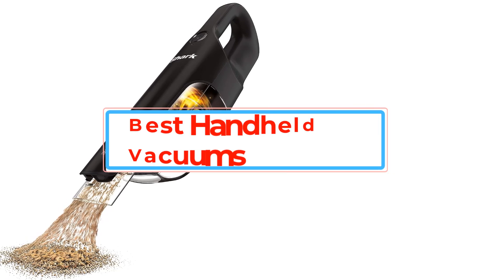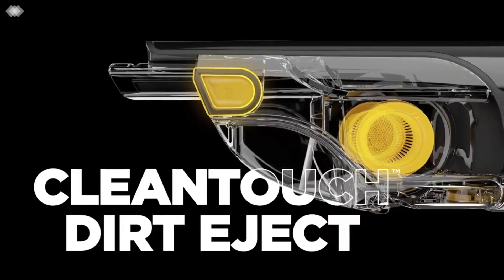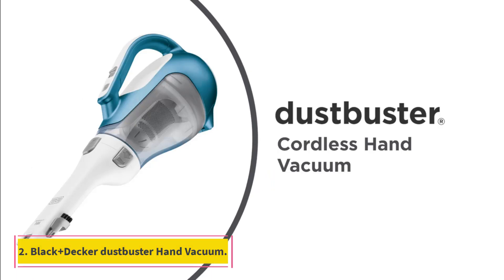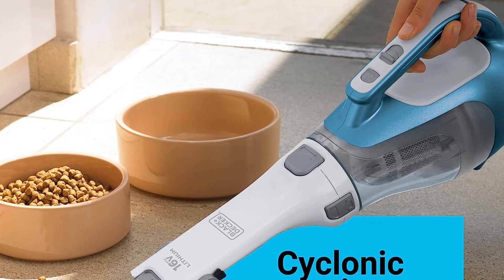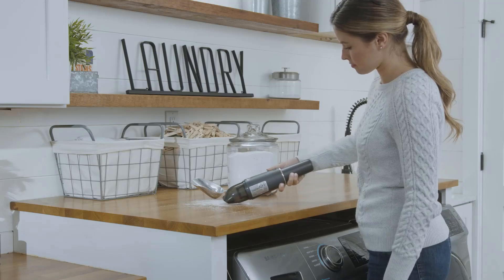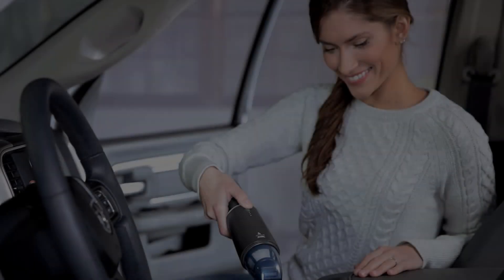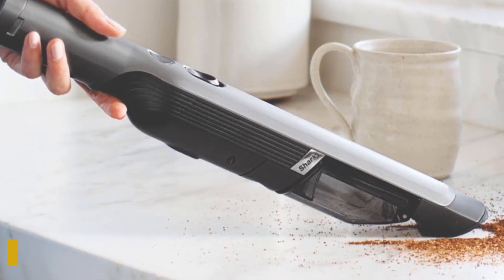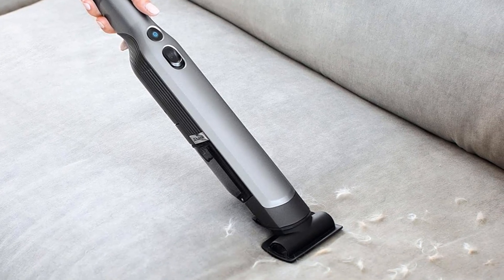Top 5 BEST Handheld Vacuums in 2024 - Best Handheld Vacuums of you can buy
📌Product Link📌:

📌1. Shark UltraCyclone Pet Pro+.

📌2. Black+Decker dustbuster Hand Vacuum.

📌3. BISSELL AeroSlim/TurboSlim.

📌4. Shark WANDVAC.

      owners.